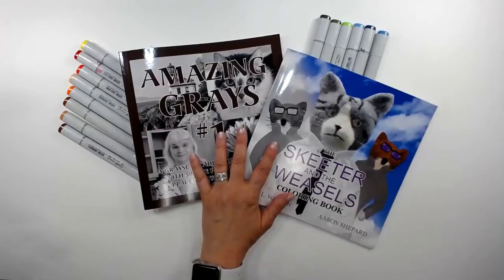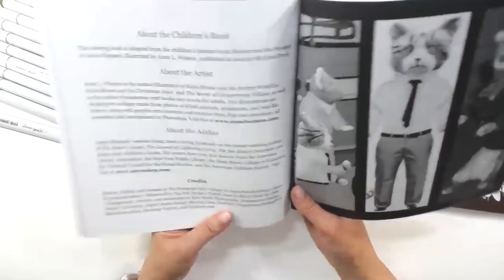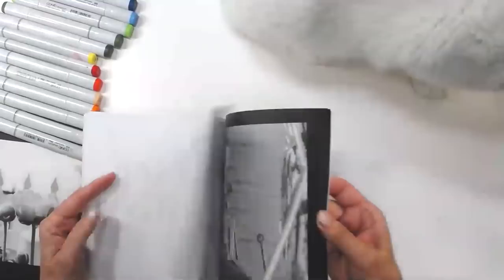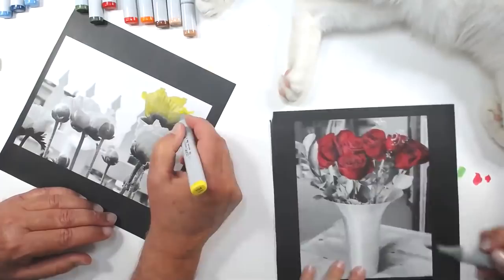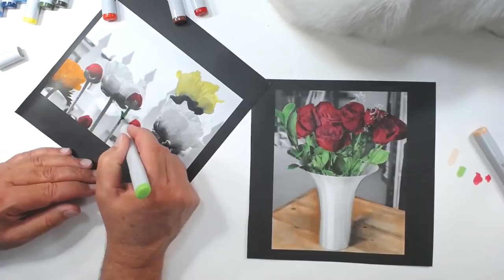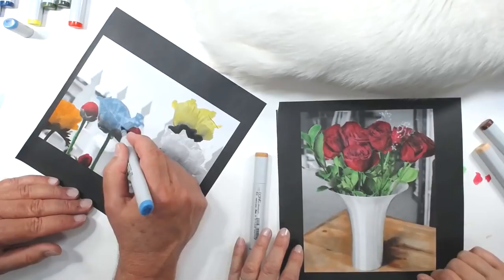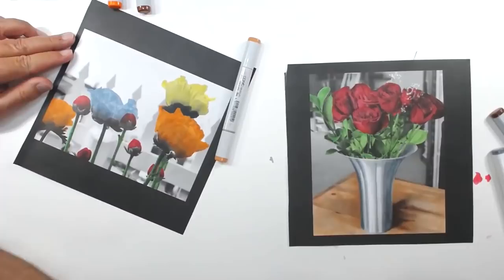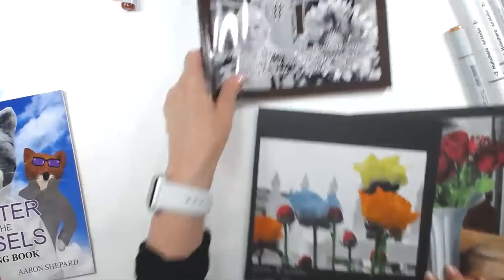New Art Books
Aaron Shepherd's and Anne L. Watson's  Books